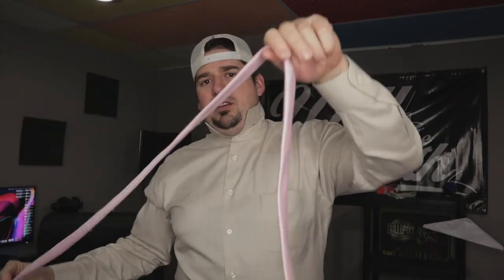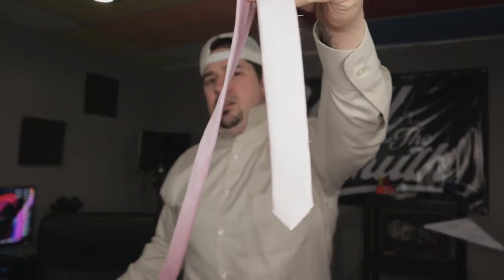HOW TO TIE A TIE IN 2021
In this video I show you how to tie a tie like I do it. I was taught this way many years ago and it stuck.